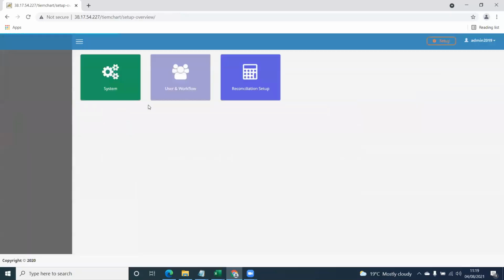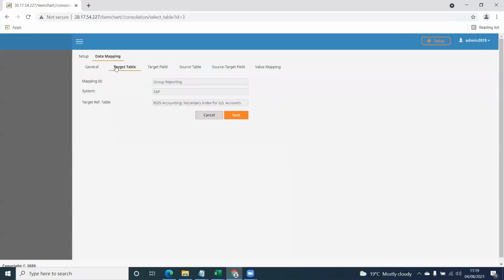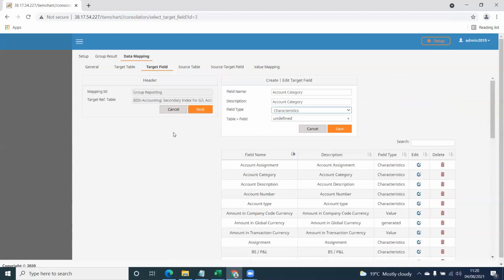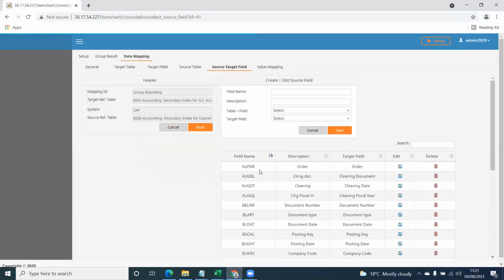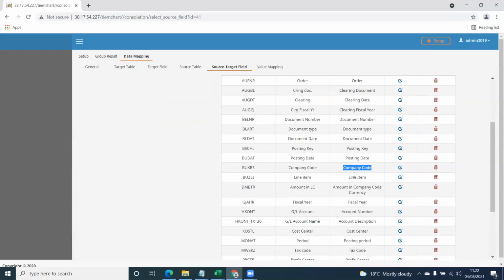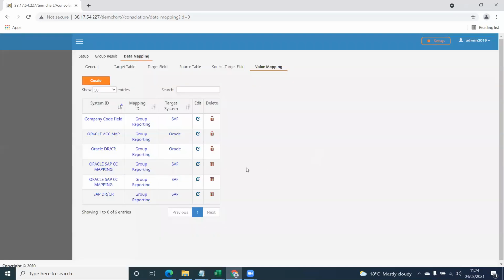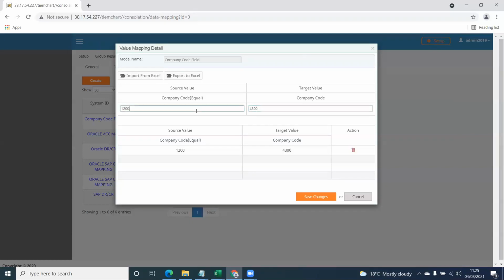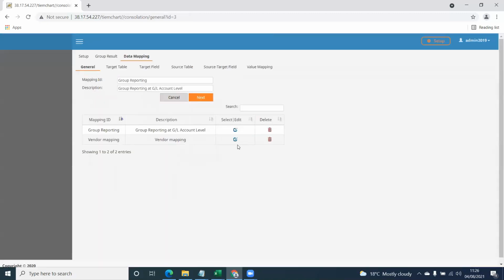Data Integration Tools | Data Mapping for data analytics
Insiet data integration and data mapping tool is the state of the art technology to streamline your data from multiple source system. Save time and resources in building integrations. Our built- in integrator help to connect with your underlying ERP and favourite tools accessible via API’s

We help to streamline process to align master data and transaction data. Best part is, you don't need complex developer coding. End users can themselves carry out the harmonisation process

data mapping | data integration | data alignment | integrate to SAP | Integrate to Salesforce | Integrate to ERP